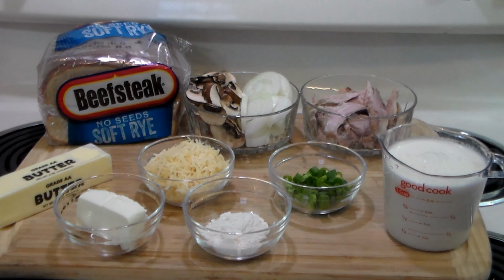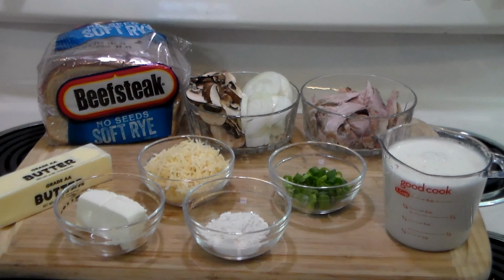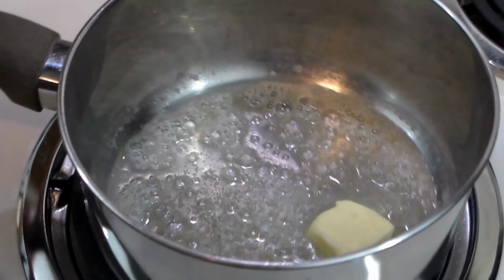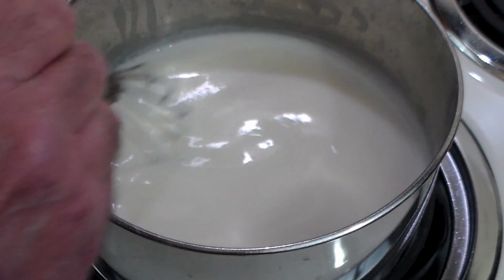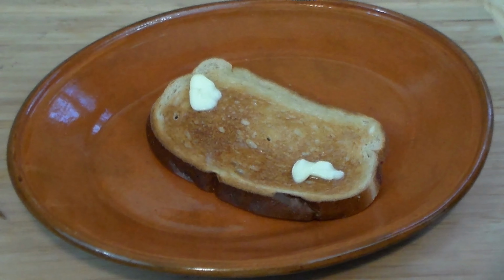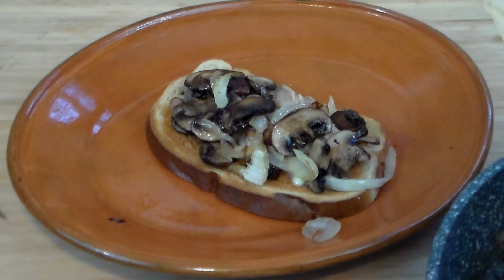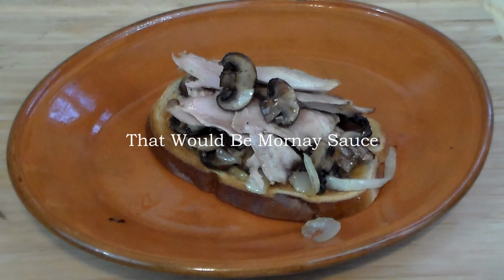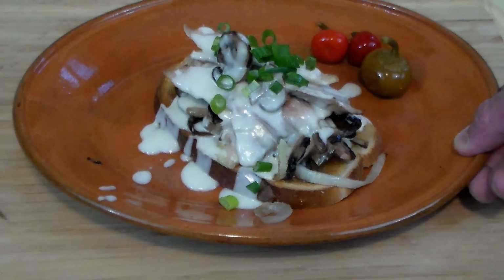Hot Open Face Turkey Sandwich With Mornay Sauce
Mornay sauce is a deliciously rich, creamy and cheesy sauce that pairs beautifully with eggs, poultry or fish. It adds a fancy touch to anything it blankets. This sandwich is a delicious way to eat leftover turkey, and perfect for a cold winter day.

Seedless Rye Bread, Toasted and Buttered
½  C Sliced Mushrooms
½  C Sliced Sweet Onions
½ C Sliced Roasted Turkey
Spring Onions For Garnish

(For The Mornay Sauce)
1 ½ TBSP Butter
1 ½ TBSP Flour
1 C Whole Milk
¼ Brick Cream Cheese (full fat)
¼ C Grated Parmesan Cheese
2 TSP Salt
1 Pat Butter At Finish

Music: Theme song from the television show The French Chef, performed by The TV Theme Players. From the album TV Theme Songs From The Past. c. 2009 Big Eye Music. Used by permission.